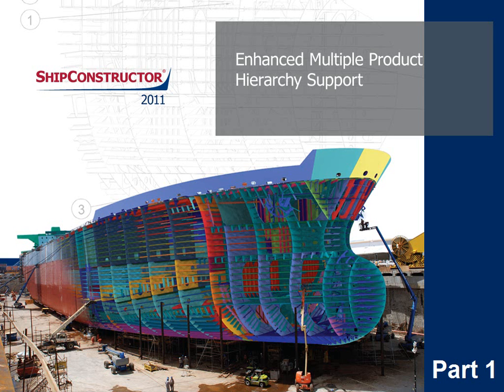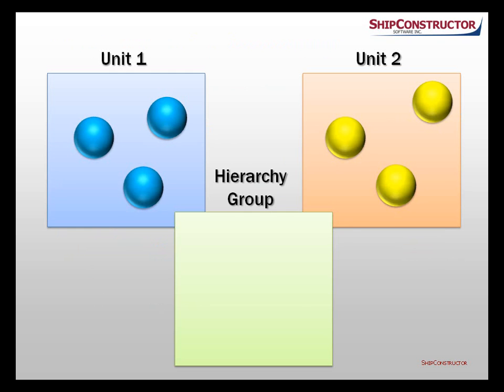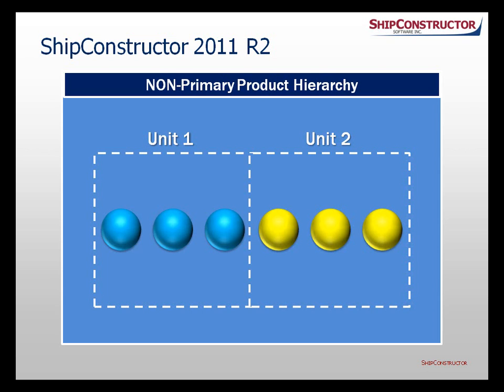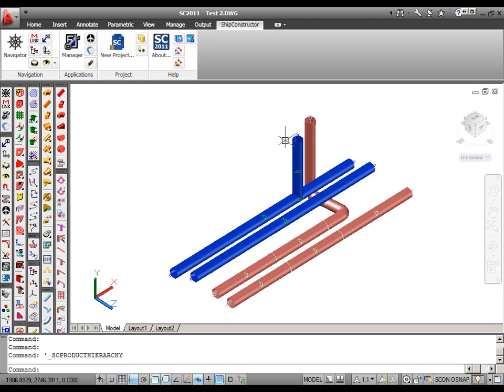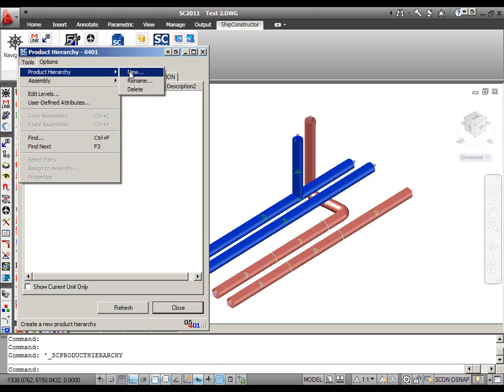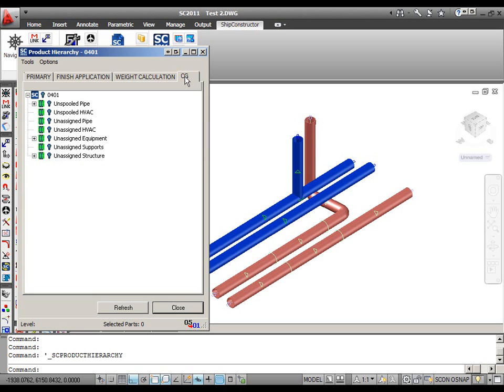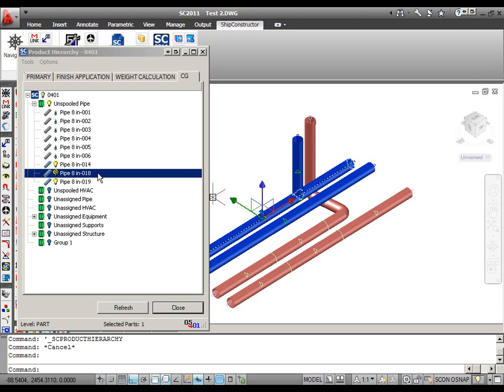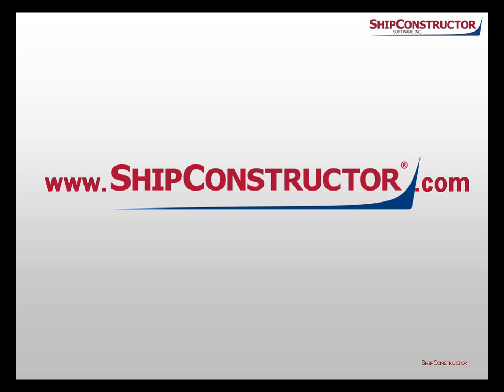ShipConstructor 2011 R2: Enhanced Multiple Product Hierarchy Support| Shipbuilding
ShipConstructor 2011 R2 provides a much more flexible and powerful way of organizing project data by removing the unit constraint from non-primary product hierarchies. The separation of Navigator units from Product Hierarchy units allow units in Navigator to be defined in a way that makes sense for organizing projects, distributing work, and maximizing the benefits of part relationships. Alternate product hierarchies can be created to group parts for build strategy design, model attribution, production output generation, as well as for reporting. Shipbuilding is unlike any other industry, and our software is built with that in mind. The solutions SSI develops empower shipbuilders to solve the biggest challenges they face and focus on what they do best – shipbuilding.